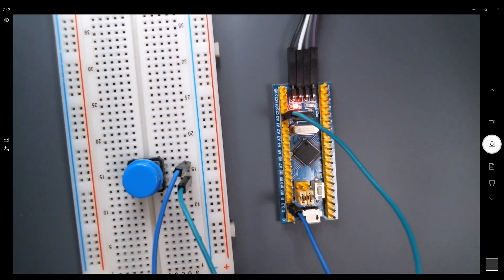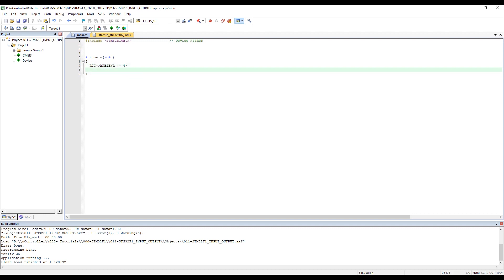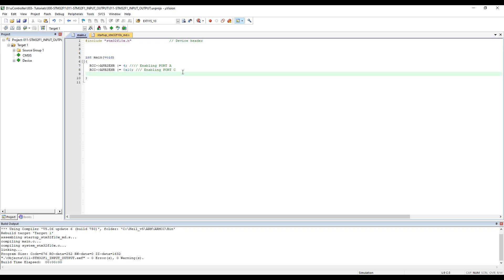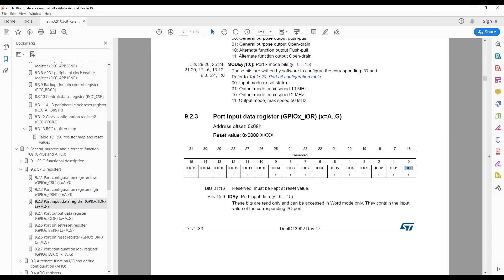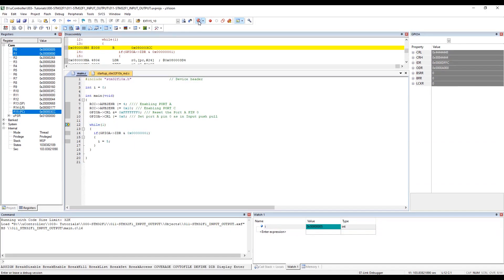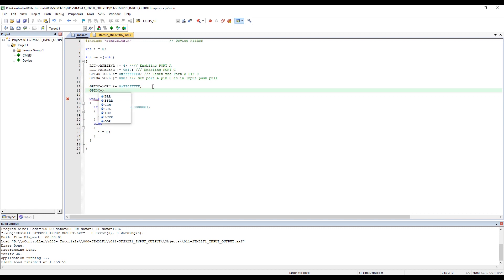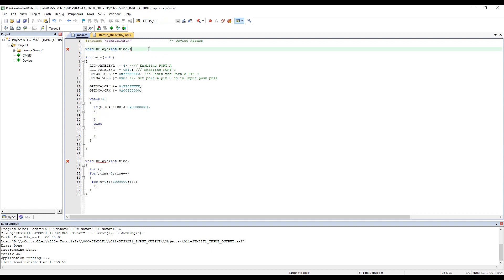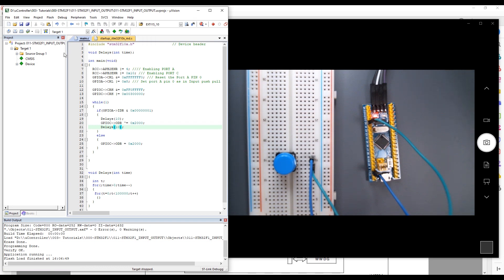011 - STM32F1 GPIO INPUT OUTPUT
The objective of the video is to add an input detection for the blinking green LED of the Blue Pill, the steps to for the blinking is as bellow:

1- Have a look into the Board
2- Take a look to the schematics
3- Check the Clock Control Block diagram into the Data sheet
4- Take a look to the Reference manual RCC / GPIOA and GPIOC
5- Set up the project
6- Set up the testing envirement
8- Add the easy library
9- start Main
10- Set PORTA PIN0 as input
11- Check the PIN activity testing with KEIL Microcontroller Debug mode
12- Add a conditional function ad blinking LED code to the Program
13 - Run the test

Link for the board:
Link for the debugger: